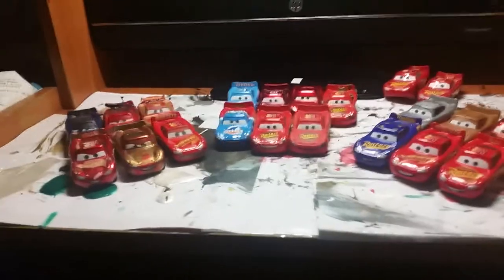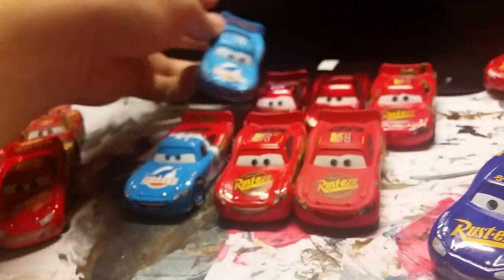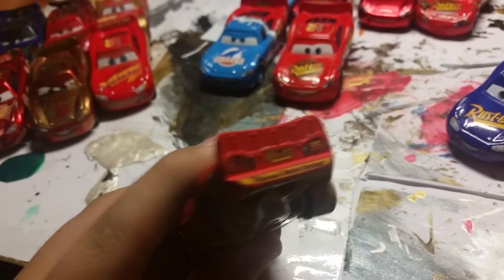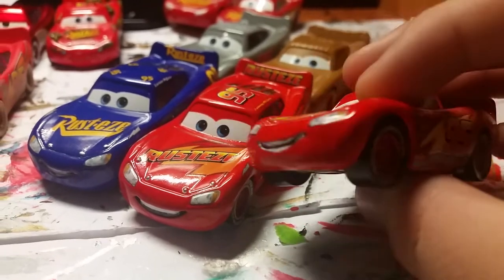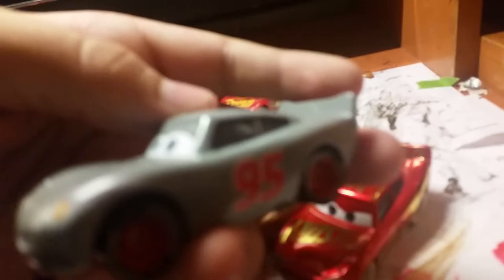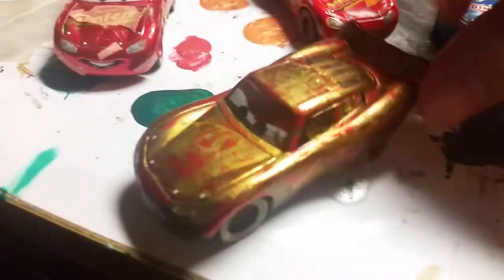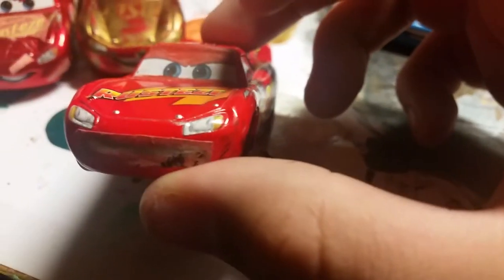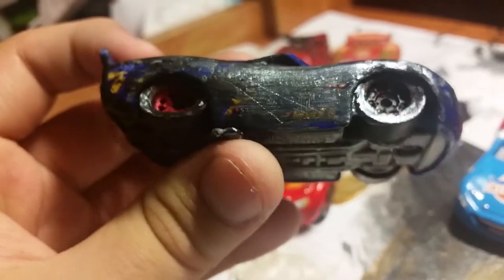LittleHarky's Lightning McQueen Diecast Collection [*FIRST VIDEO*]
In this video, I review the various Lighting Mcqueen Diecasts I have in my collection. What do you guys think? Should I expand or limit my variations to just these?